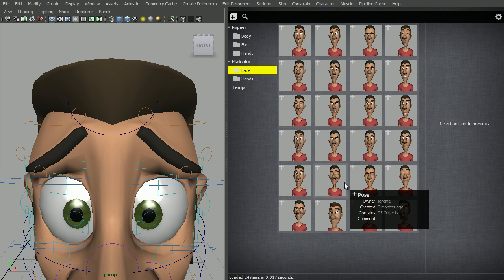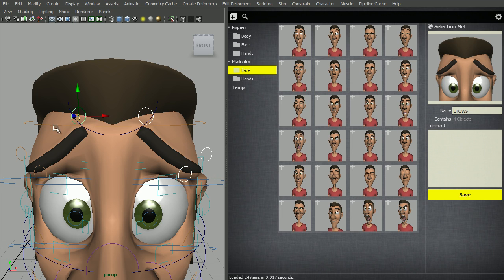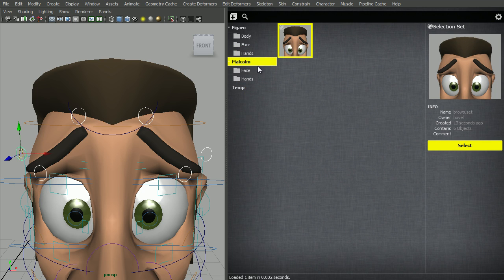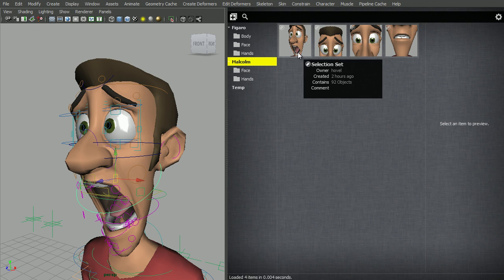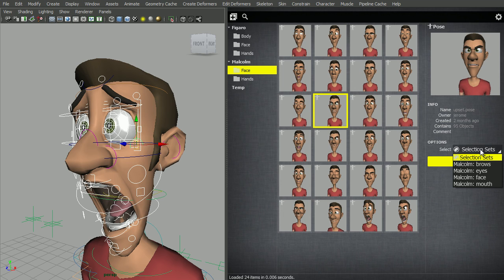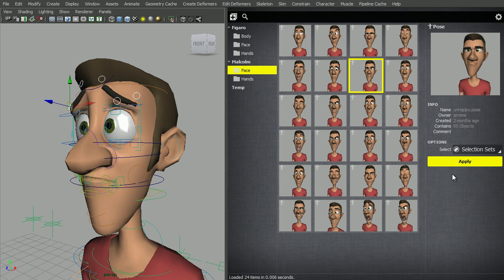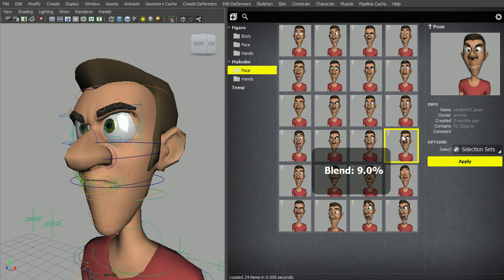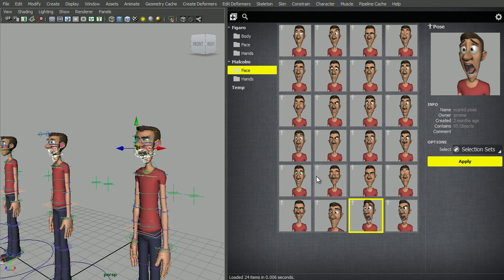Studio Library: How to use selection sets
Studio Library is a free python script for managing poses and transferring animation in Maya. Comments, suggestions and bug reports are welcome.